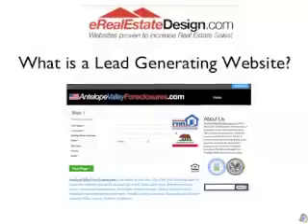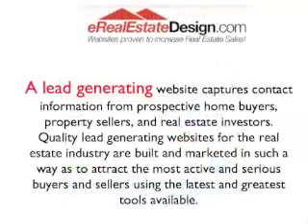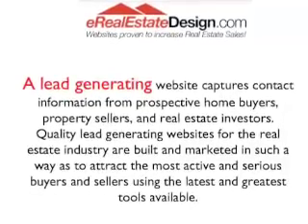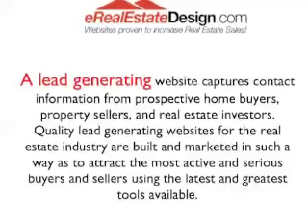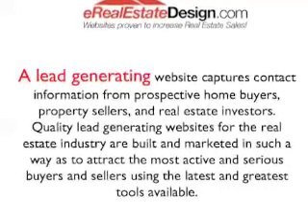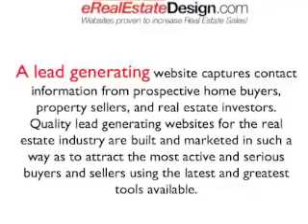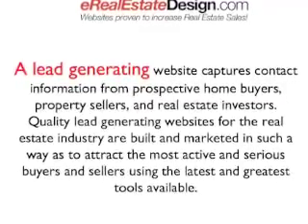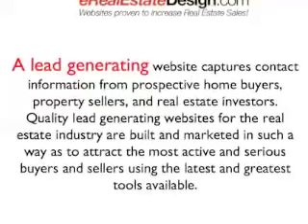Lead Generating Websites from eRealEstateDesign.com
from eRealEstateDesign.com is a tested and proven turn-key solution for real estate professionals who want to create new business.  Get real time exclusive real estate leads, direct to you.